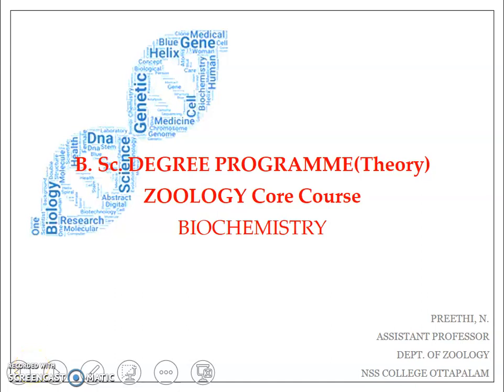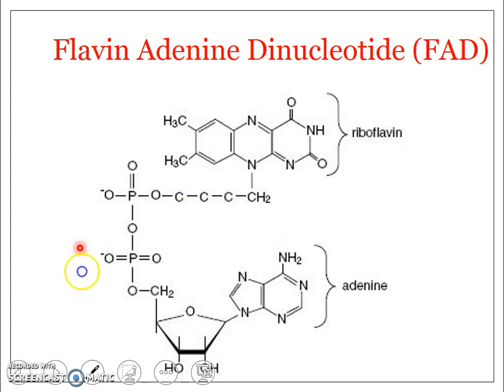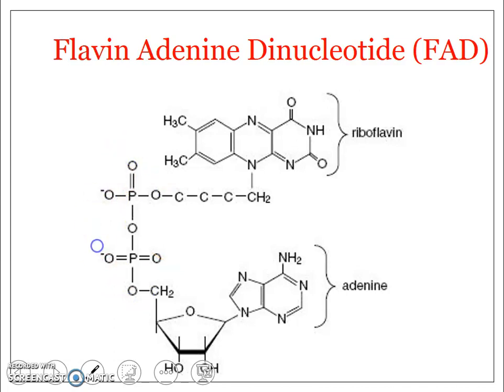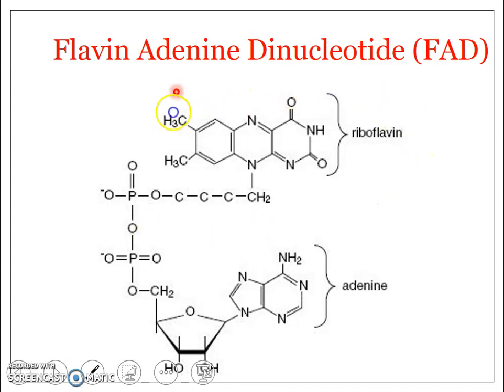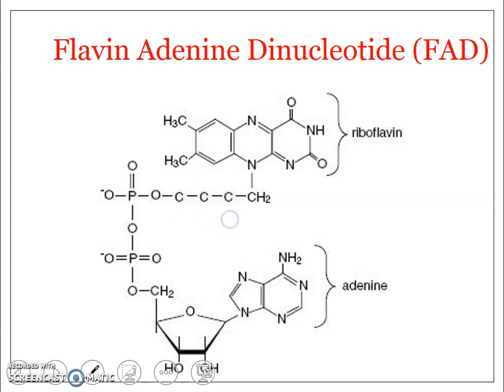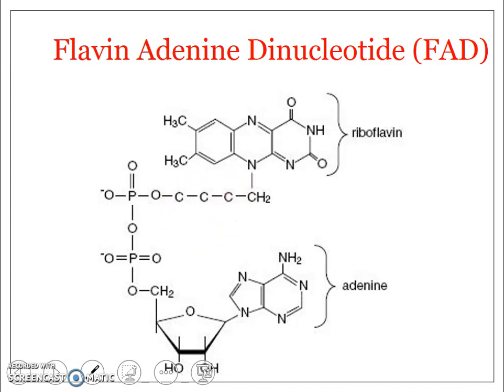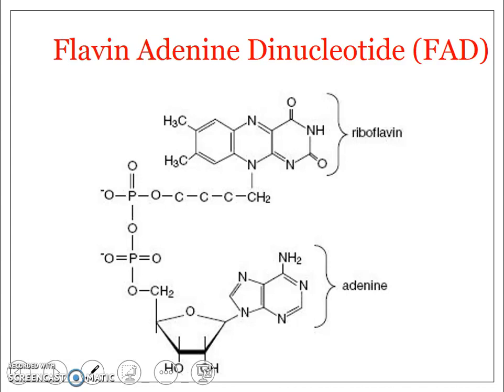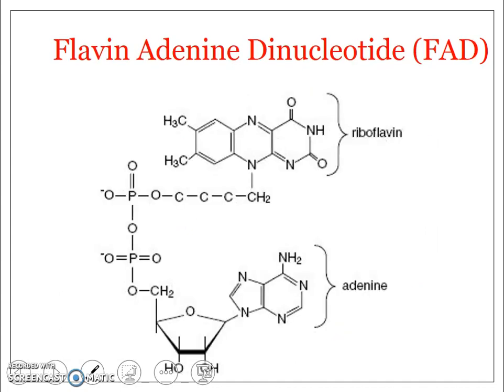Biochemistry of FAD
FAD - Structure and Function